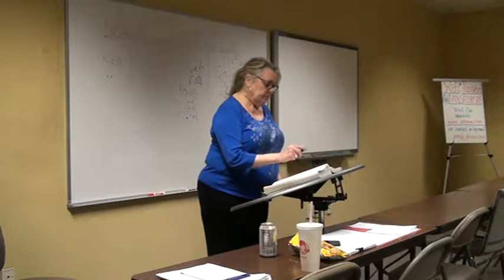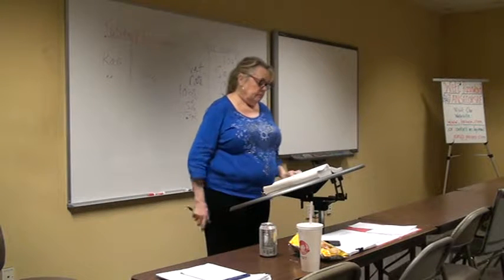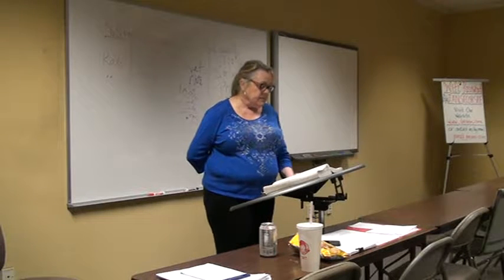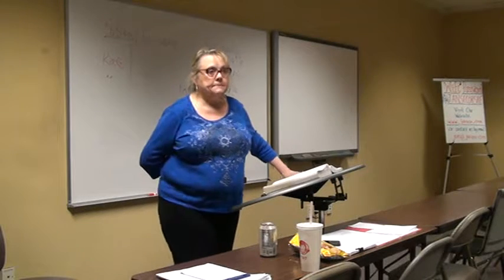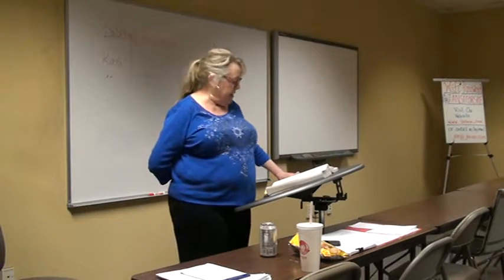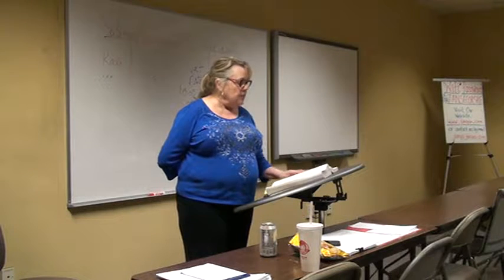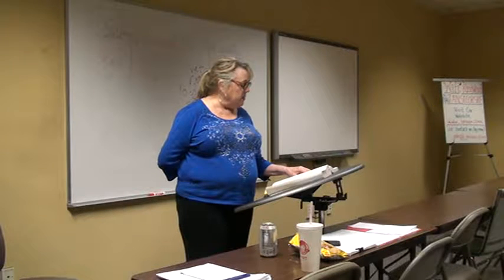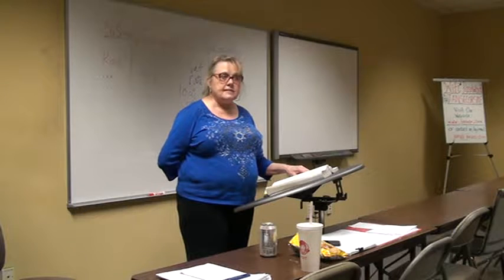Day 9 Chapter 10 Review Offer to Purchase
Chapter 10 - Review of Offer to Purchase contract  - Part 1